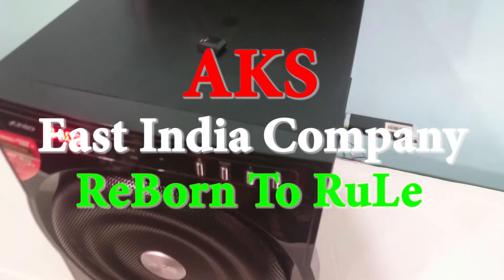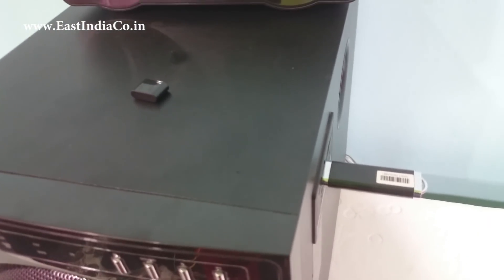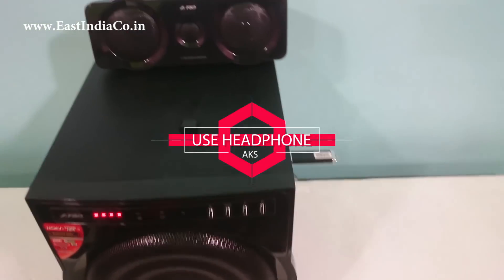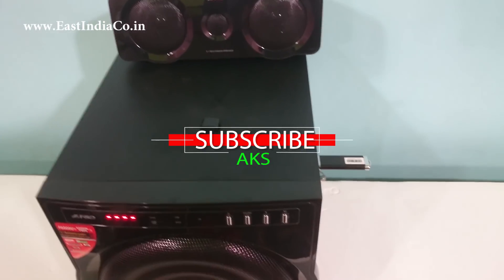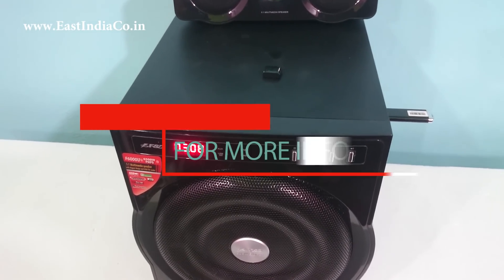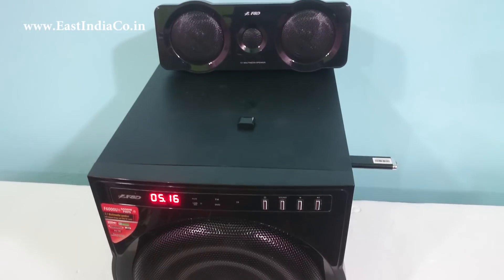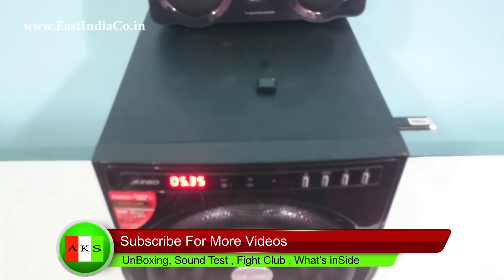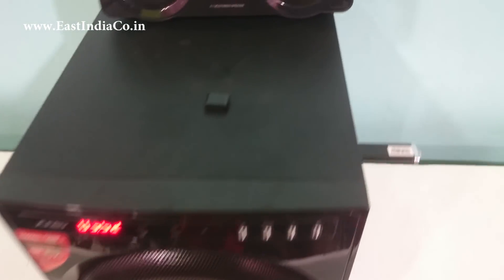F&D F6000U Supports iBall BlueTooth Audio Receiver ? by AKS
If You Owned A F&D F6000U And Planning To buy A BlueTooth Audio Receiver For Your Device Then This Video is For You.
Best Biy Links
F&D F6000U
iBall BlueTooth Audio Receiver